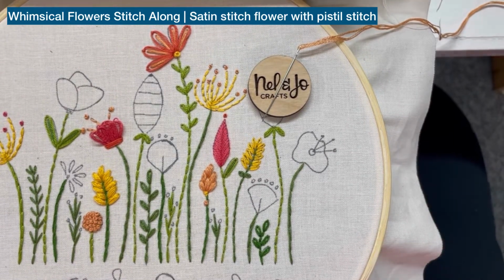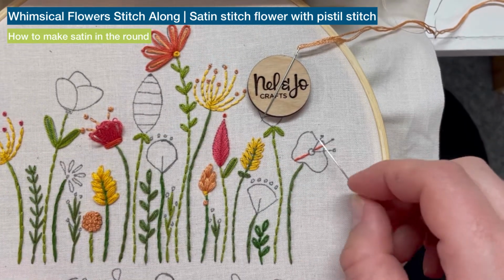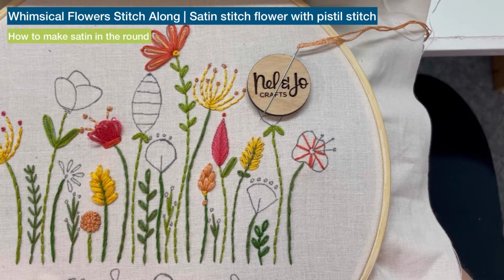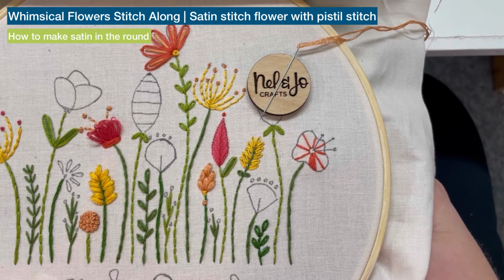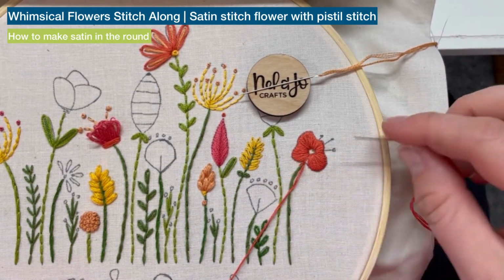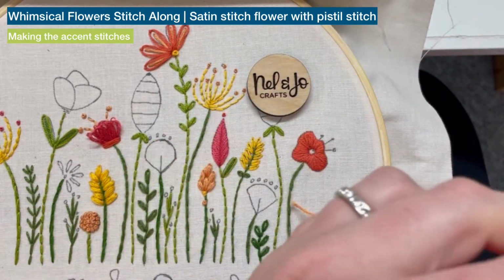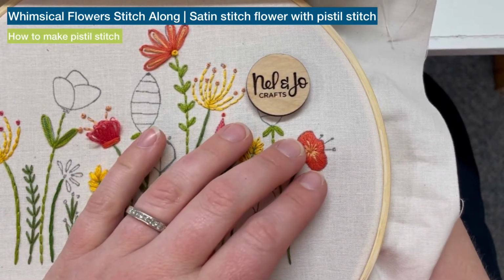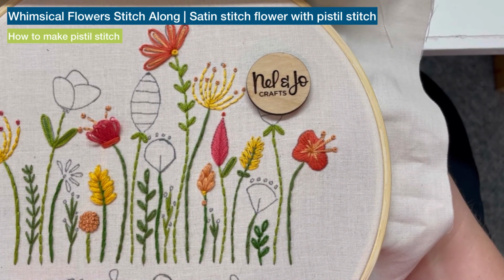How to make satin stitch in the round and pistil stitch - Whimsical Flowers Tutorial Day 9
Day 9 of the Whimsical Flowers Stitch Along. In this video we cover making satin stitch in the round for today's flower. We also learn to make a pistil stitch as well as a pistil stitch work around.

Skip ahead to 6:13 to see how a French knot is made.